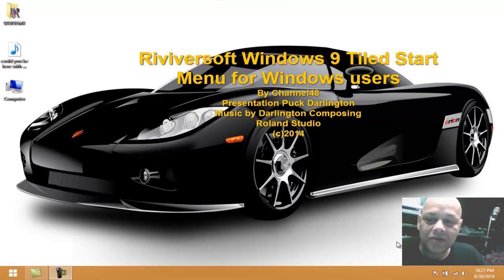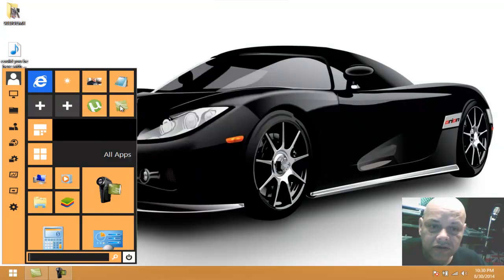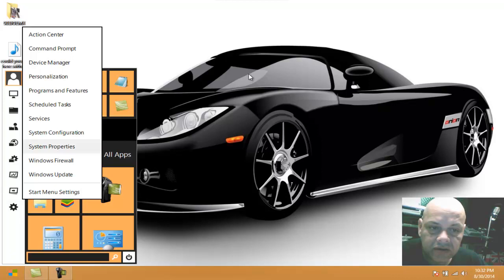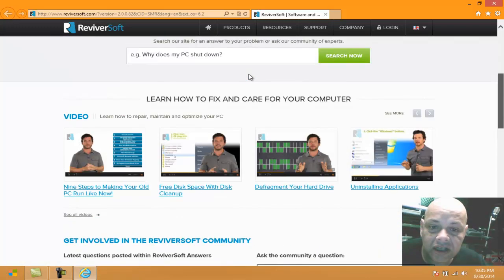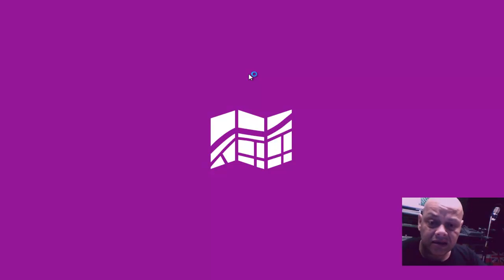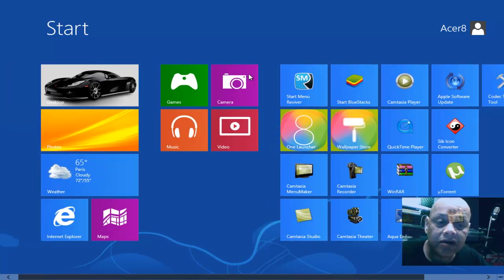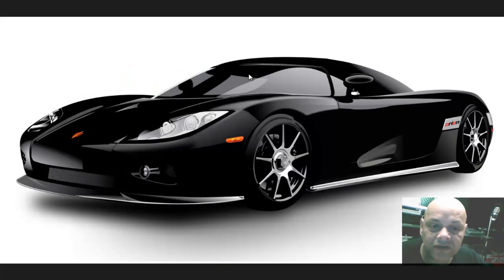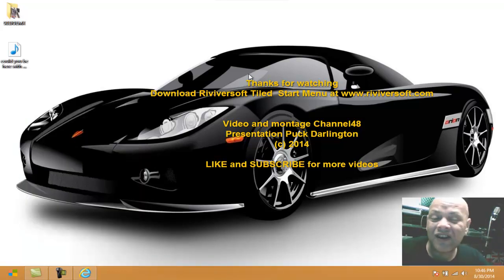Windows 10 start menu for Windows Vista 7 and 8 + 8.1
In the leak we could see that the Start menu is back , and it left
me wondering , if someone already created something like that ..cause one video maker on Youtube showed a Concept of his windows 9 , created in Power point , showing a kind of Start menu , we can expect  in the coming Windows 9 , and foud Riviver Start Menu , something that looked allot like what i saw in the leaked preview.. So I had to download it and test it.

(*_*) thanks ROB :))

 , it works on Windows 7 (Cool) Windows 8 and Windows 8.1..and just saw it was copyrighted in 2012  ..so these guys had a bright look on the future , or did a Microsoft developer  secretly used this concept ? We will find out in the coming future for sure..but for now You can already enjoy your Tiled Windows start menu.

They make more software and I think it would be useful for you to
go take a look at the website , I found it very interesting ..more I will not reveal.

Video and concept by Channel48
Presented by Puck Darlington

(c)2014